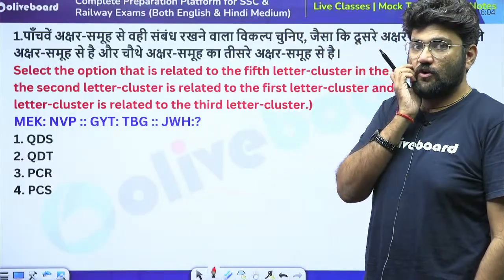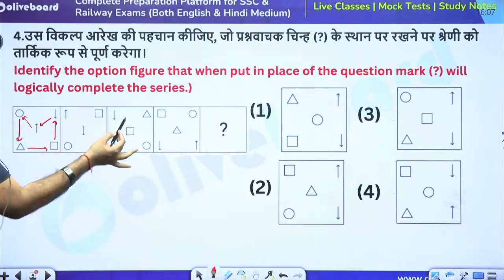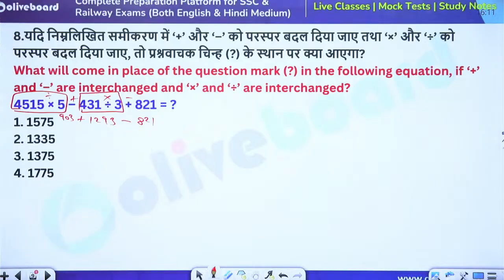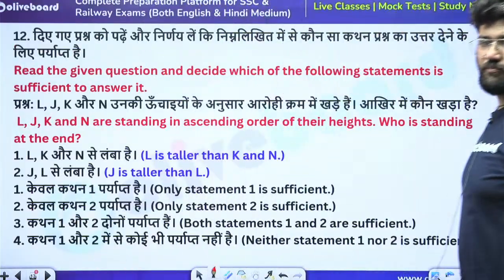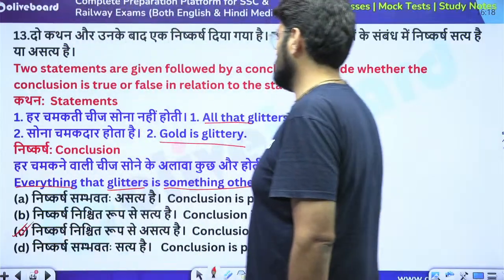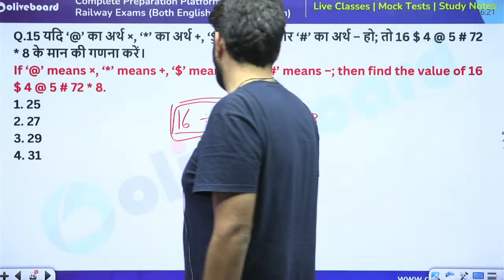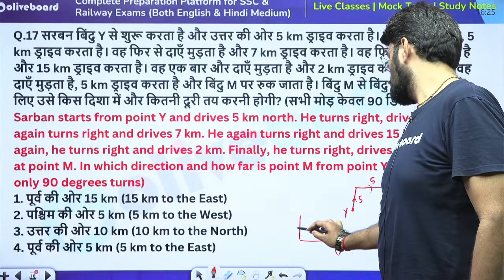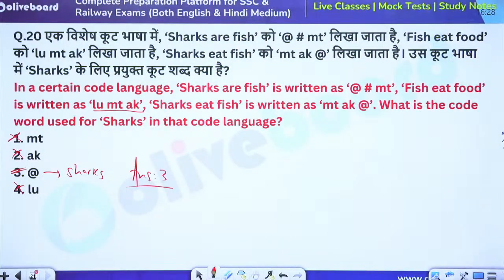SSC CGL Reasoning 2025 | Full Length Mock Practice - 10 | New Pattern | Reasoning By Marut Sir